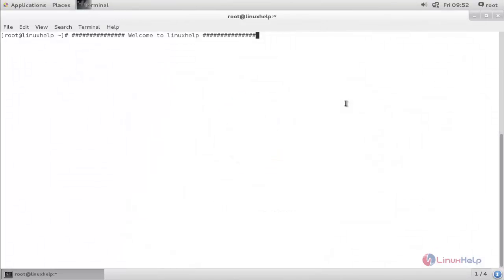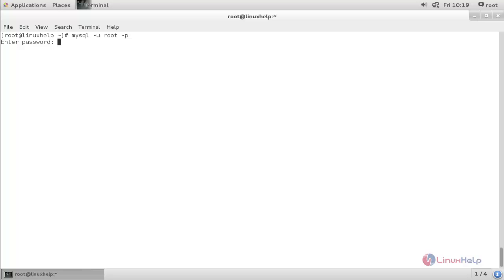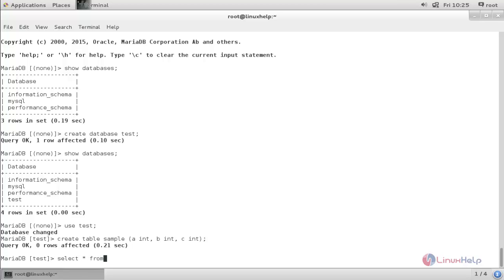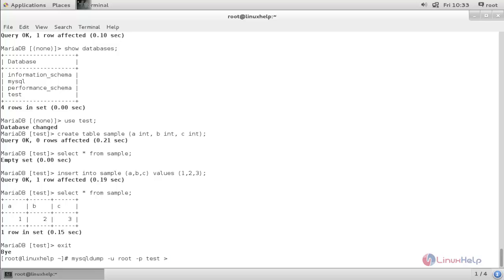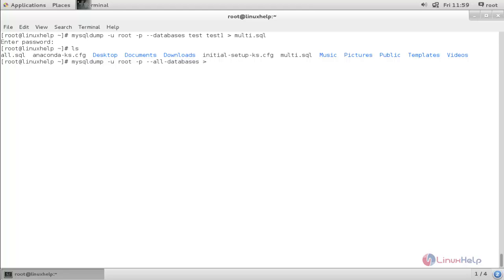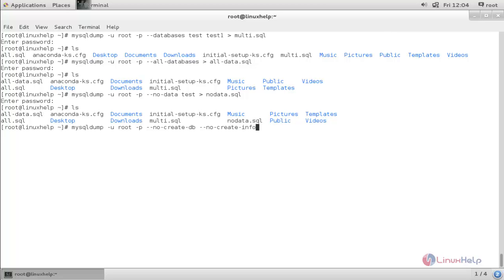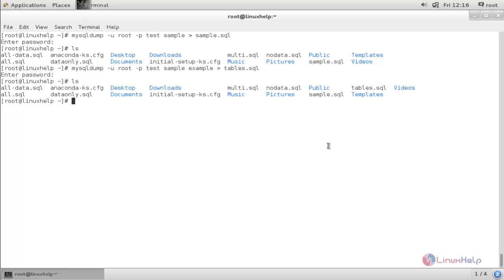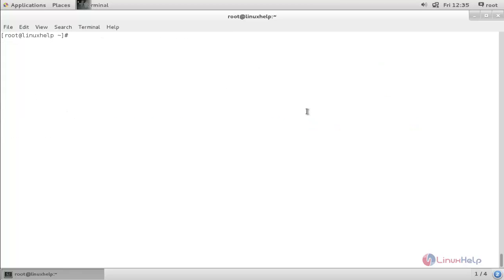How To Backup and Restore MySQL Database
This video illustrates how to perform backup operations on MySQL databases using mysqldump command and how to restore them in Linux.